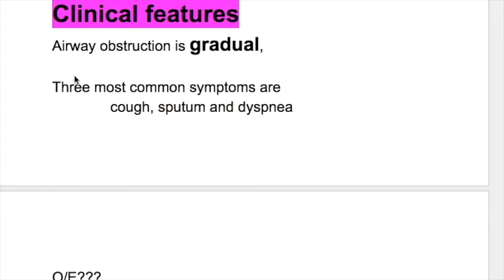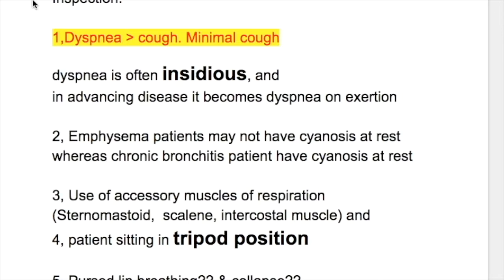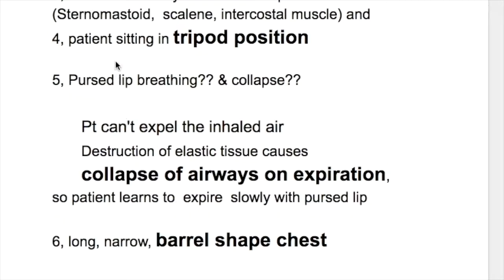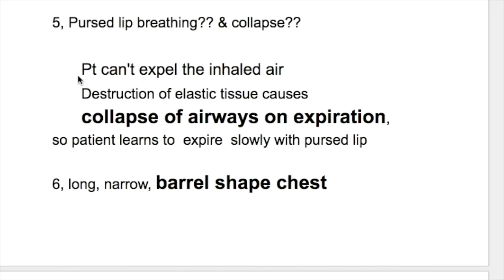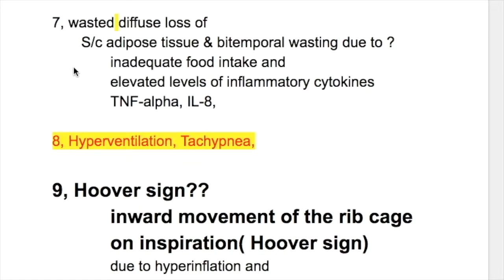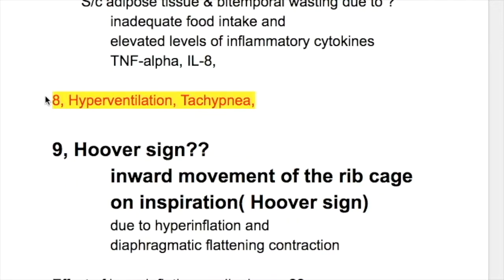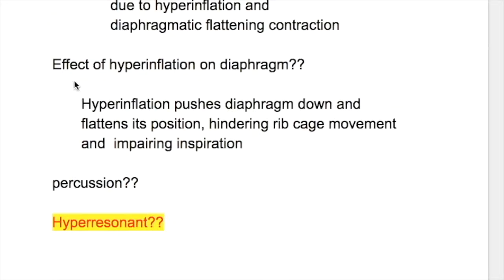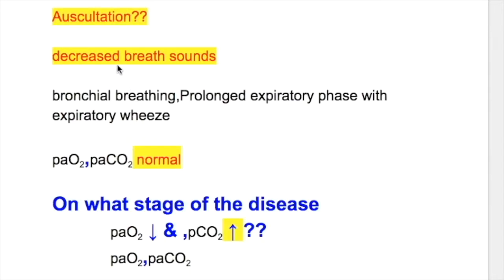Clinical features of Emphysema